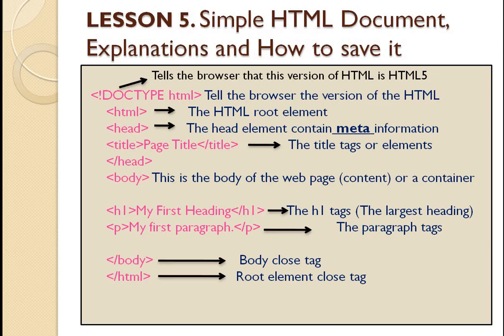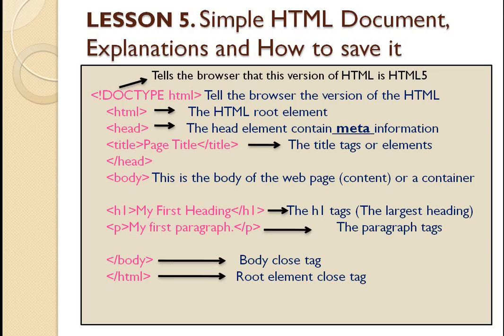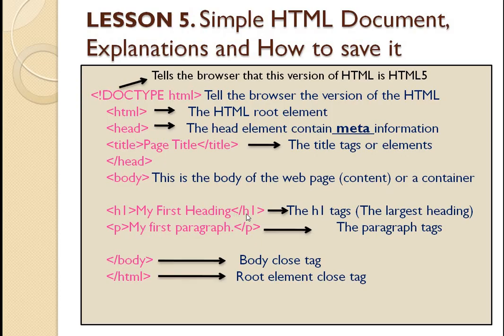The Core Of HTML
Step by Step Core of HTML Tutorial for beginners
LESSON 5. Simple HTML Document, Explanations and How to save it